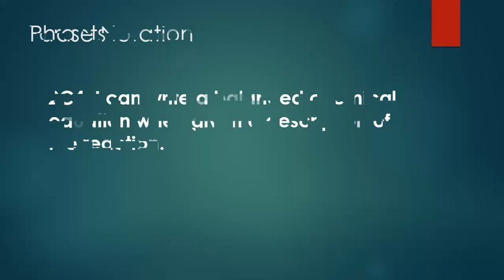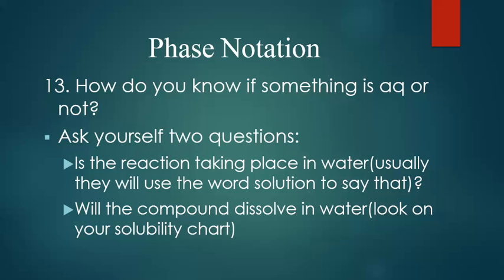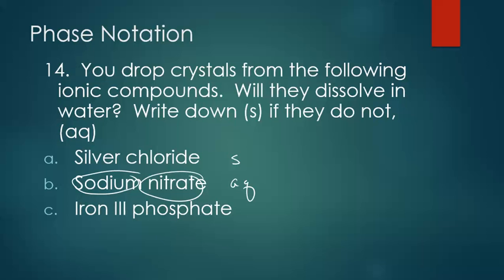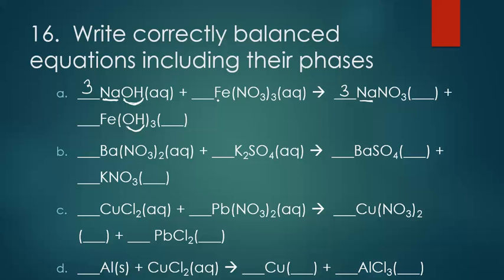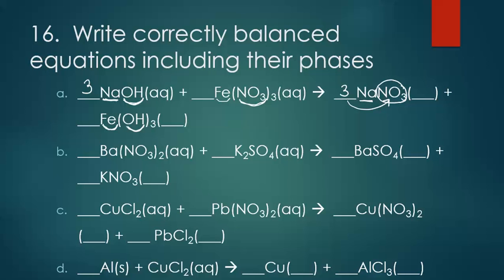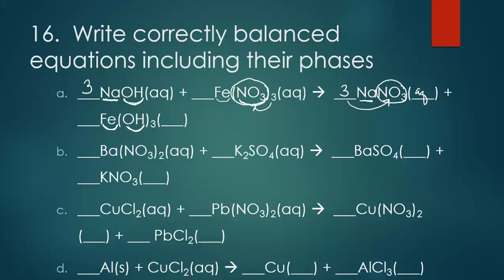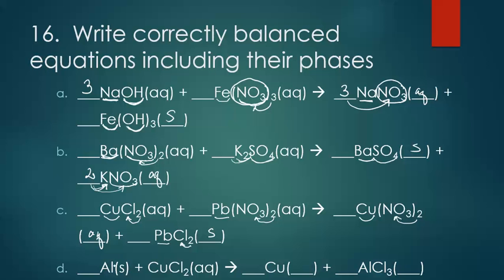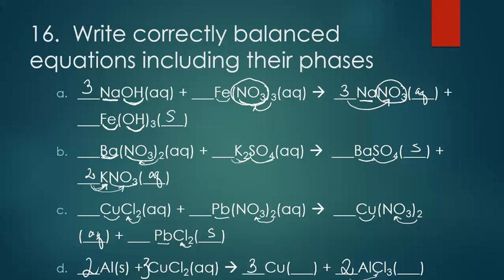CP 6.4 Phase Notation